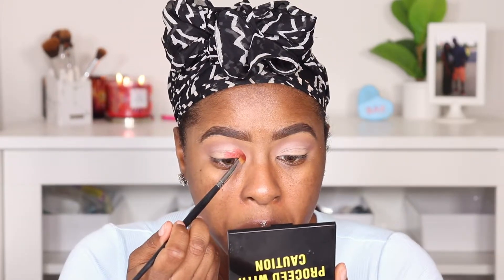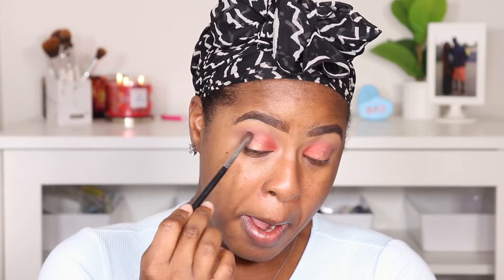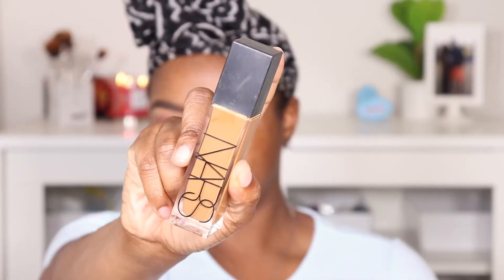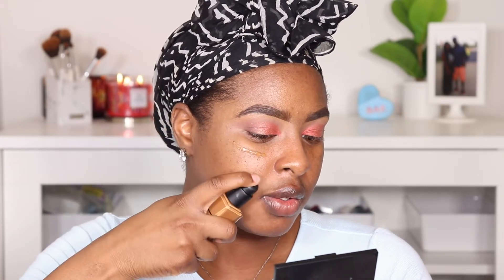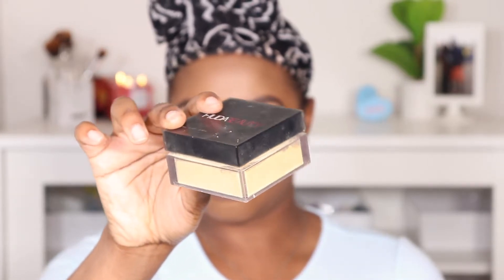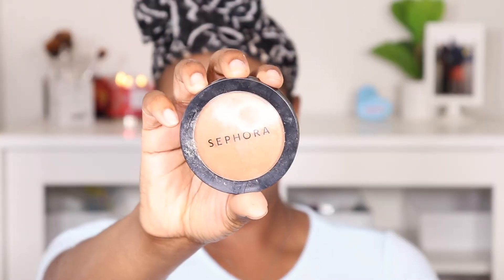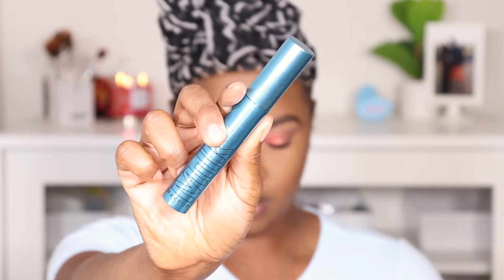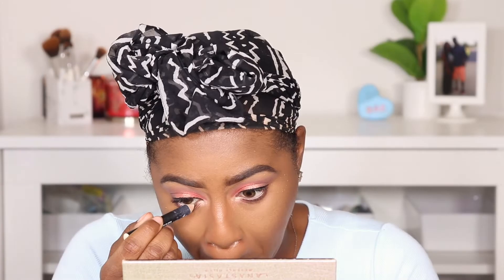My Favorite Makeup of 2019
Hi Beauties! Here are my 2019 FAVORITES! I hope you guys enjoy. Muah!

Fall/Winter Upload Schedule: Mondays and Thursdays 6:30 pm EST

★PRODUCTS MENTIONED★
P. Louise Base Rumor 2
Benefit Precisely My Brow (4.5)
Kiss Lace Couture Lashes Chiffon
KW Beauty Lip Liner Nude 3
Tatcha Silk Canvas Primer
Milk Hydro Grip Primer
Urban Decay All Nighter Setting Spray
Milk Kush Mascara
Fenty Beauty Flyliner ‘Cuz I’m Black’
NARS Naturally Radiant Foundation Macao
Loreal Infallible Fresh Wear Foundation Deep Golden
Huda Beauty Easy Bake Setting Powder Kunafa
Jackie Aina x Anastasia Beverly Hills Eyeshadow Palette
Laneige Lip Glows Balm

★LET’S CONNECT★

★LET’S COLLAB★

★MUSIC★

Ariana Grande - Bloodline Instrumental Remake
AnasJourney

This does not add any additional cost to you, but it allows me to continue to provide you with fun and enjoyable content. Thanks y’all for the support, love you much!